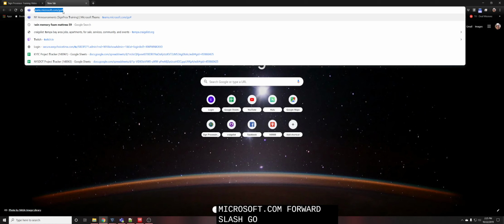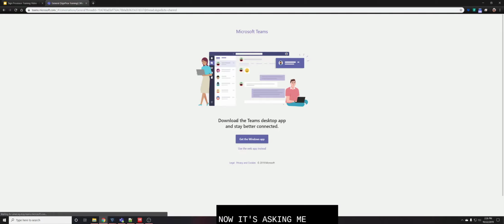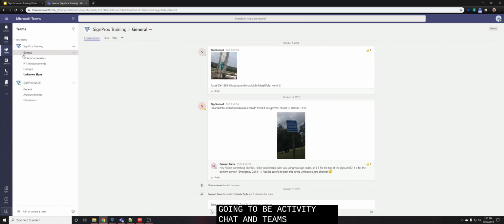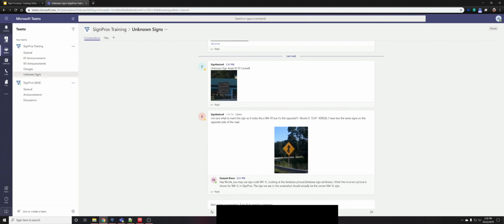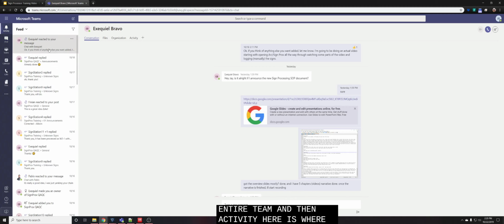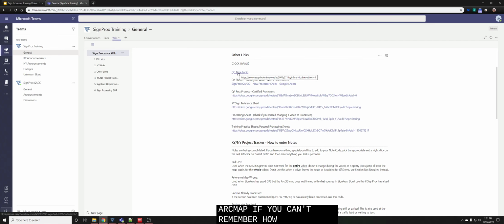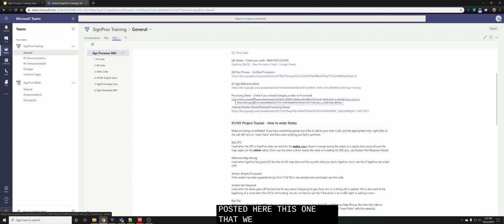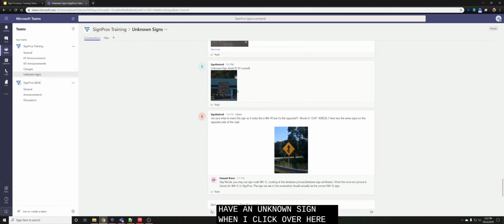Quality Counts Sign Processor Training - Ch2 Teams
How to open and navigate Microsoft Teams